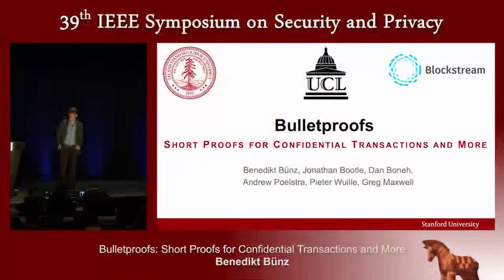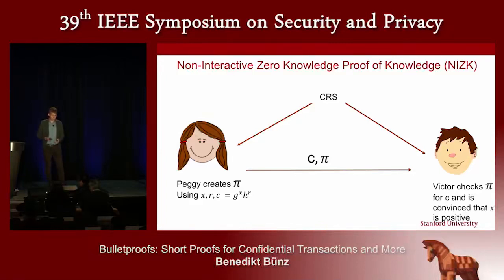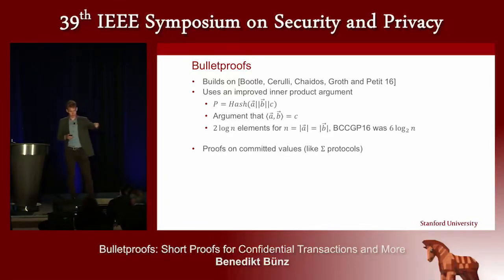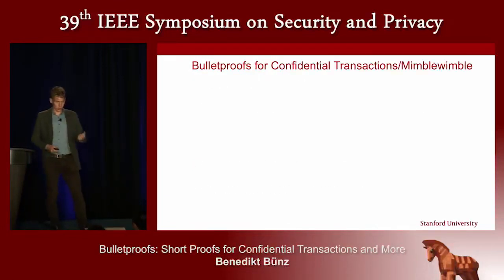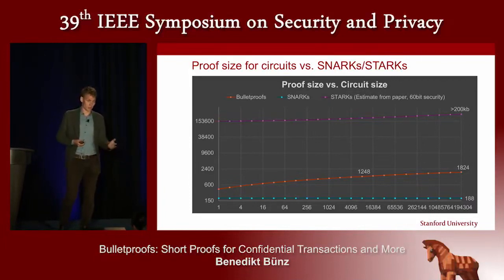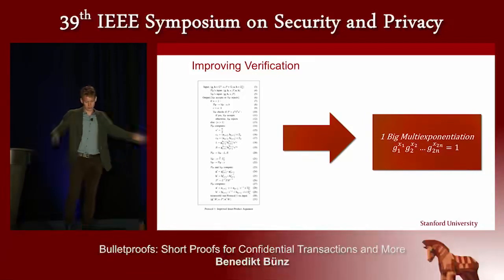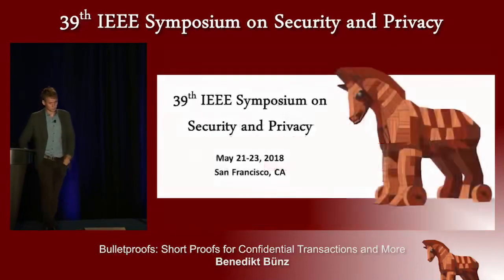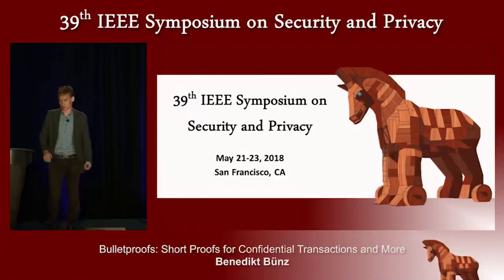Bulletproofs Short Proofs for Confidential Transactions and More